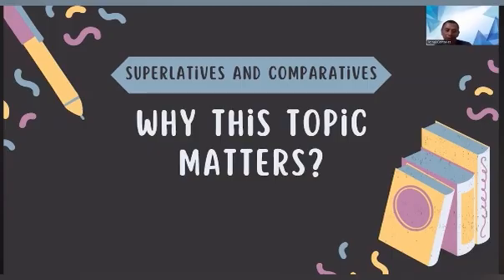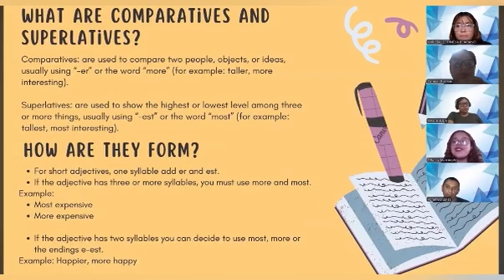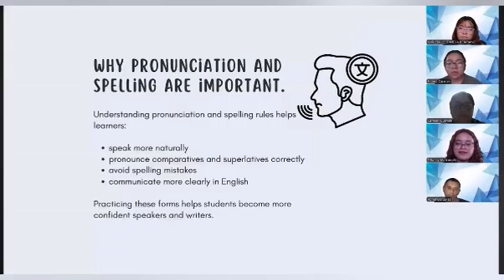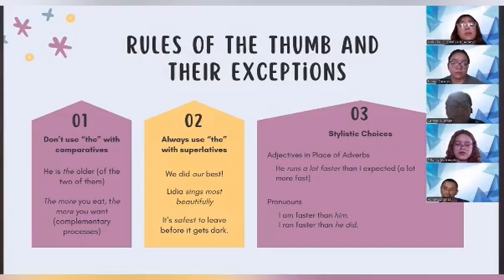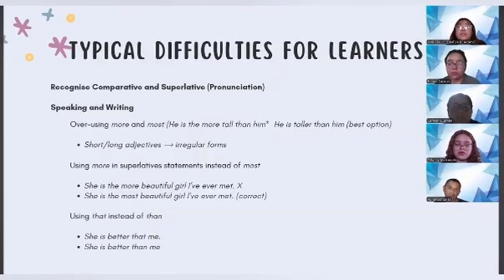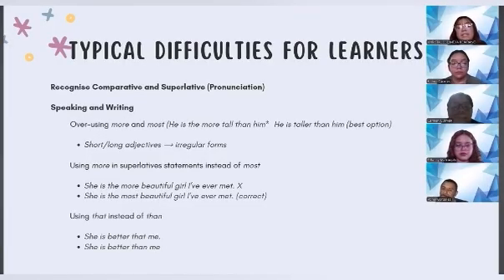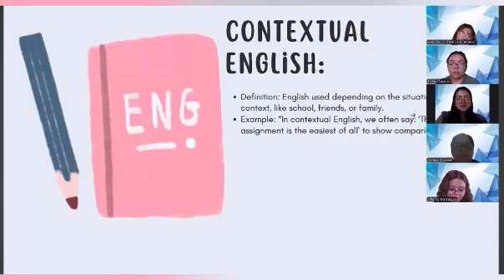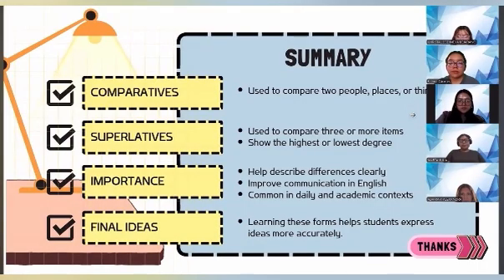Group 3 Superlatives-Comparatives